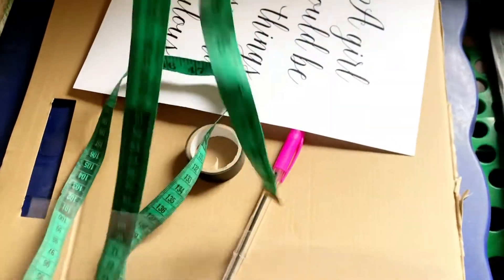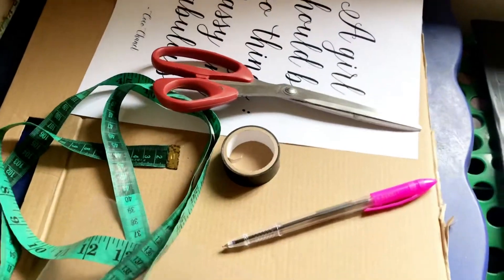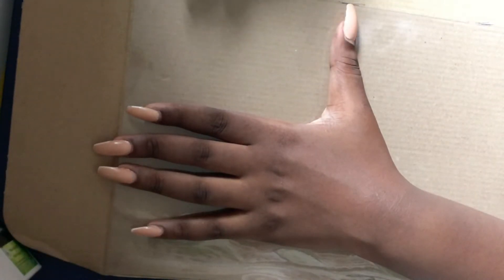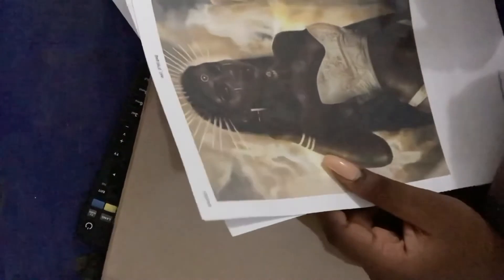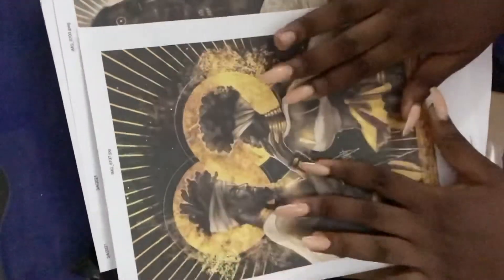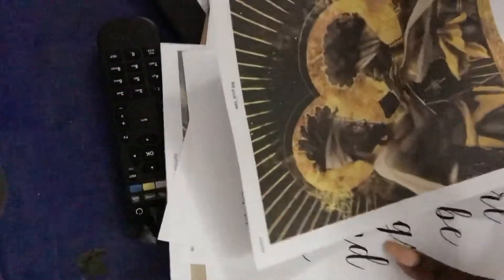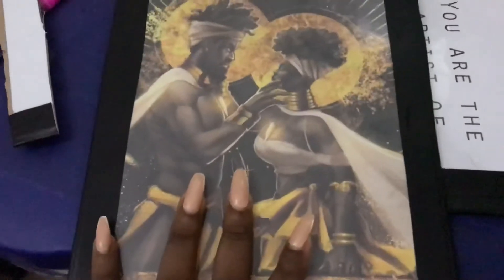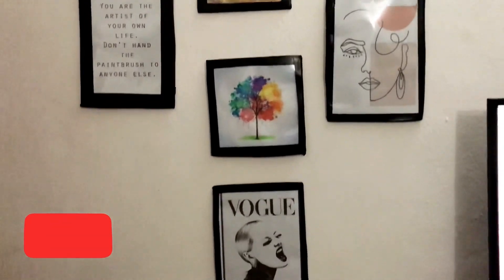DIY| Make your Own Gallery wall frame at home with Cardboard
Hi guys, I know it has been a minute. A lot has been going on with me. I’ll be back here soon to talk about it all.
In the meantime, Enjoy this DIY video. I made this will less than N500 (naira)

If you choose to make yours, pls let me know how it goes in the comment section.